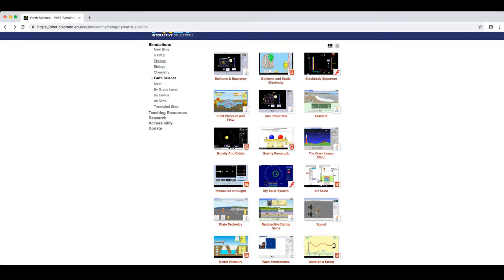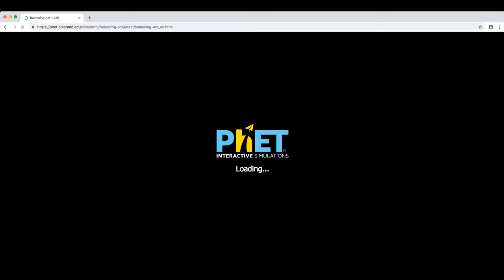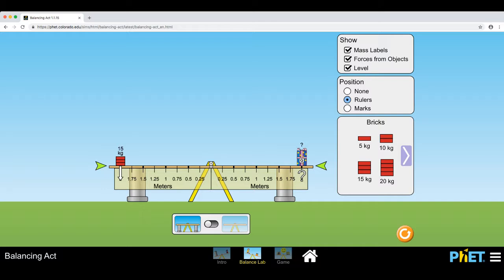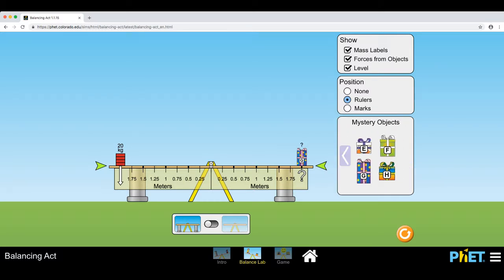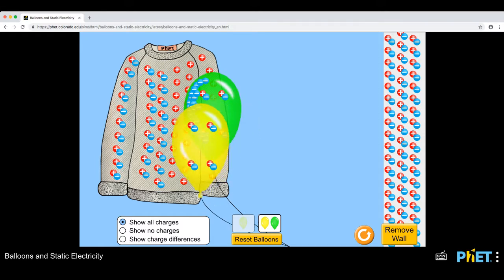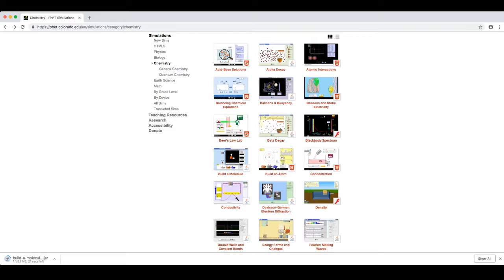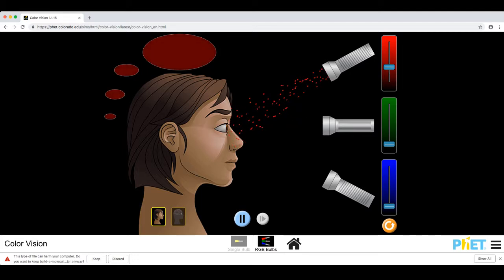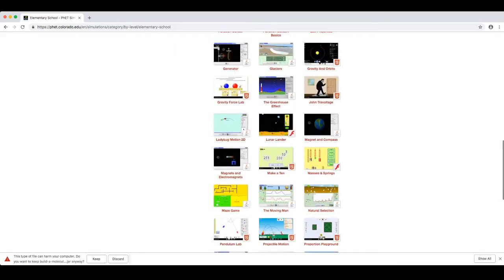Math and Science simulations- Teacher Resources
I do not have anything to do with this website. I just wanted to share these great resources